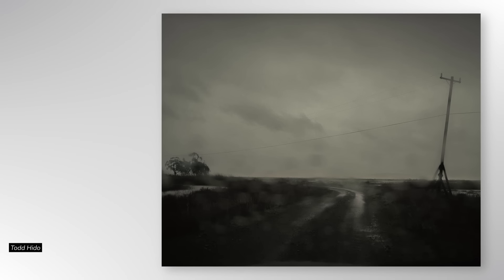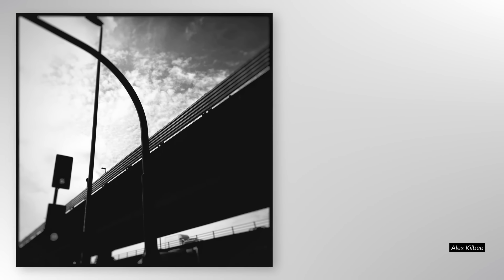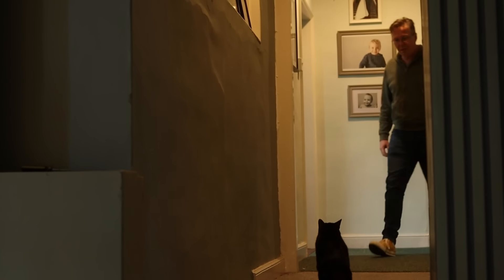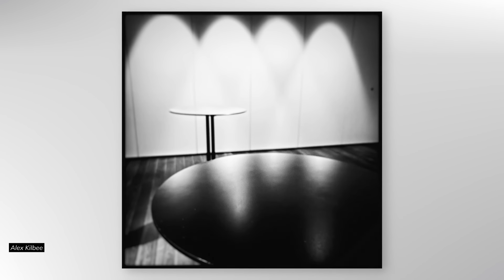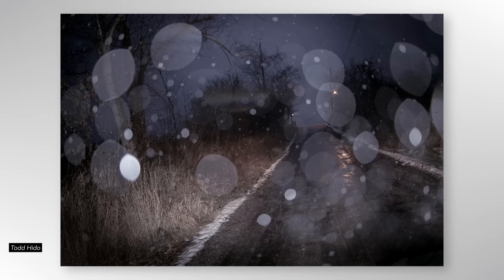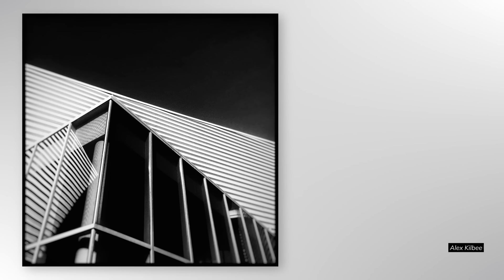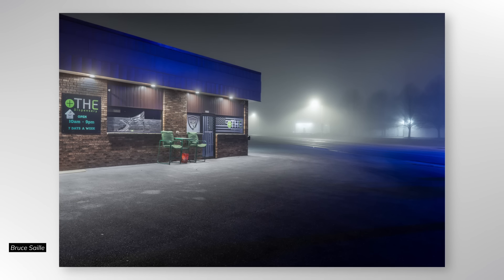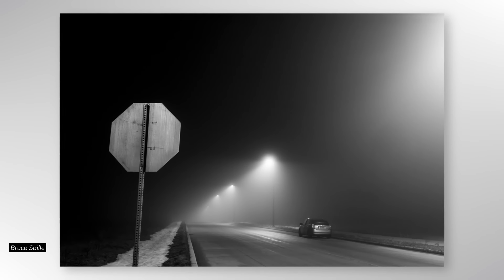Develop an Eye for Photos Everyone Overlooks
Feeling stuck or isolated in your photography? My weekly newsletter, Saturday Selections, is here to inspire and guide you.

If you're ready to go deeper, join The Photographic Eye Community—a supportive space where photographers like you connect, grow, and get thoughtful feedback to take their work to the next level.